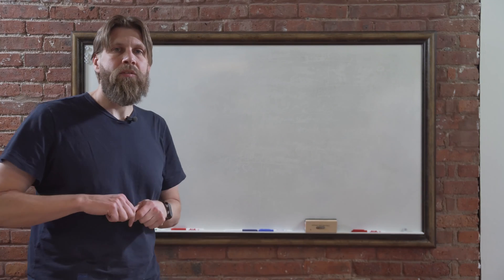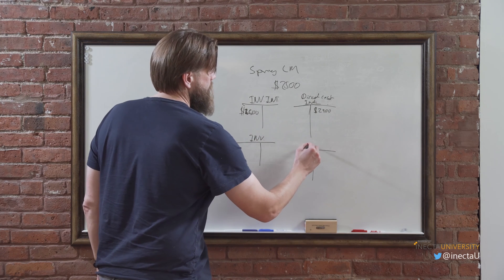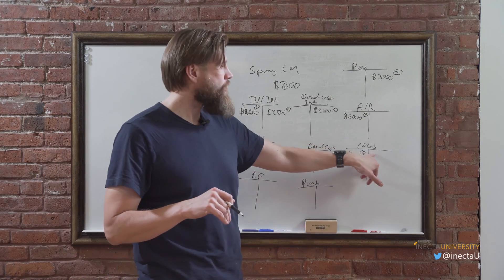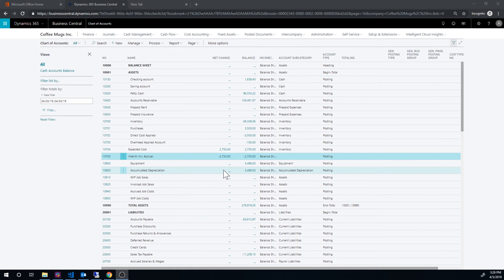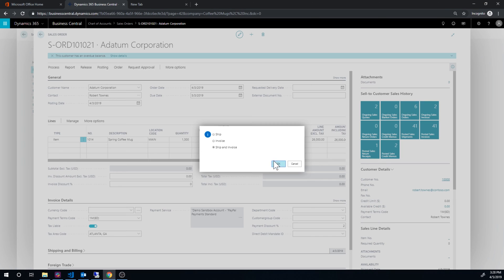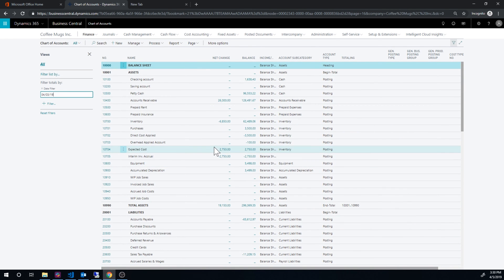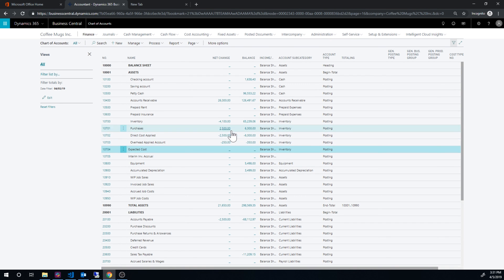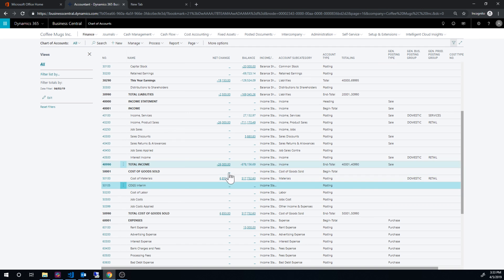Dynamics 365 Business Central: Item Costing 5/17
Johannes returns to expected cost